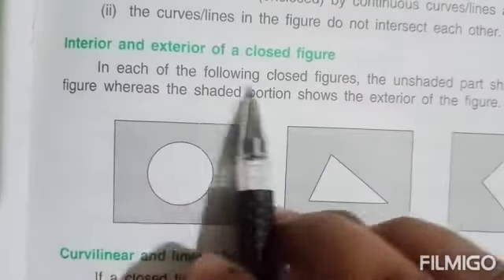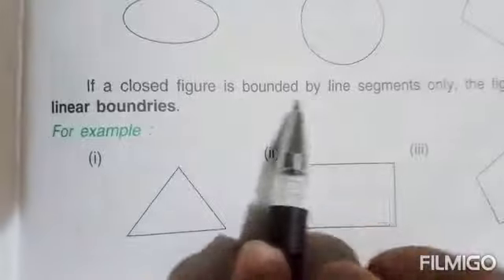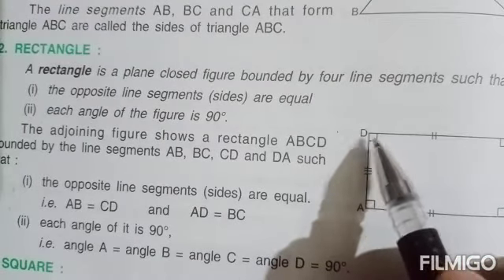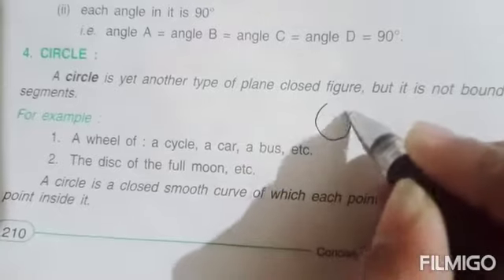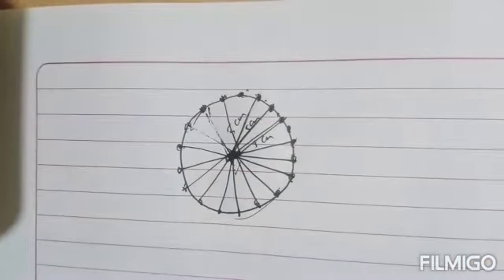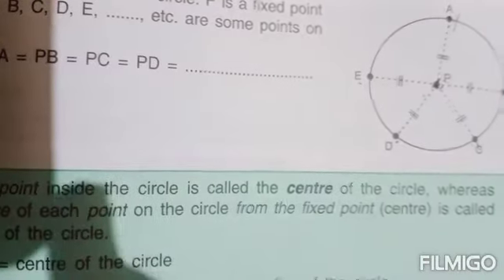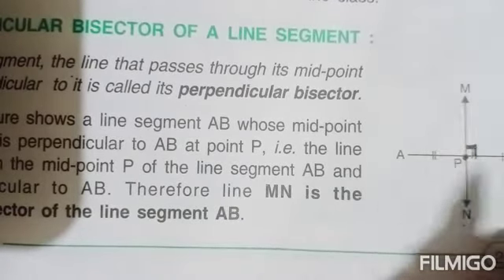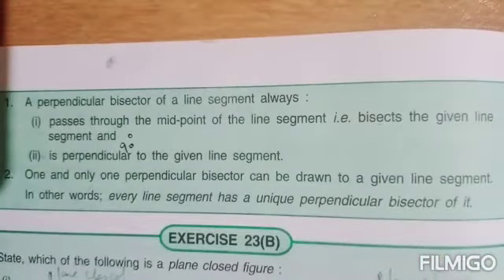February 16, 2022(2)